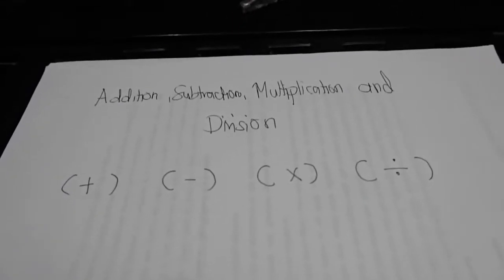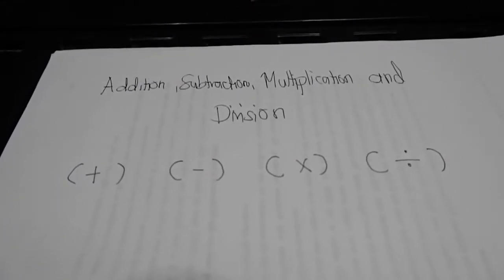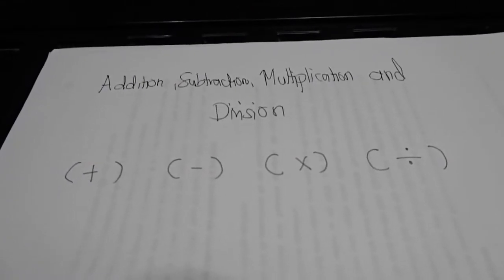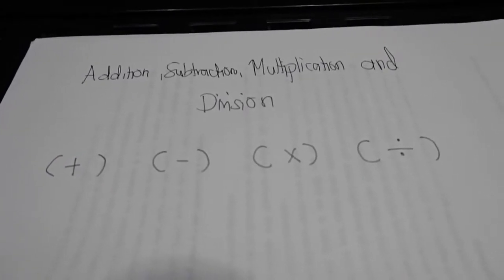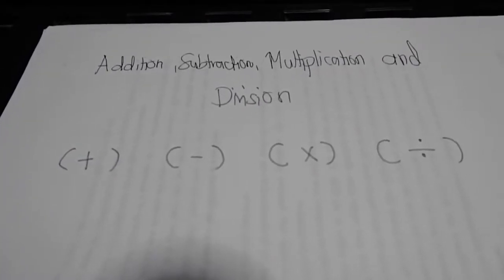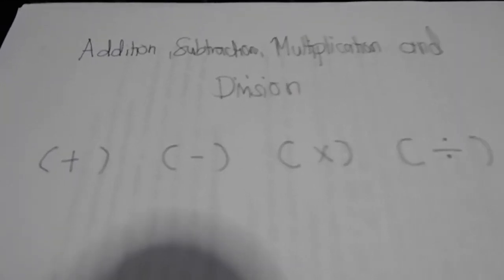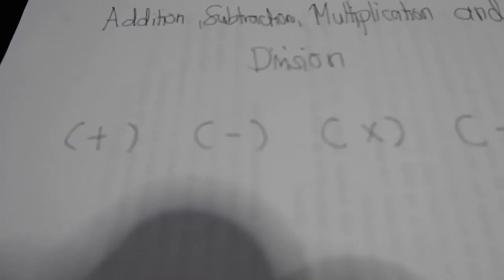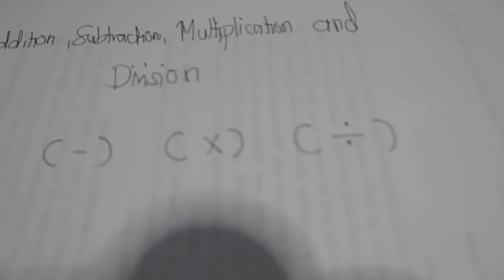How to solve Math